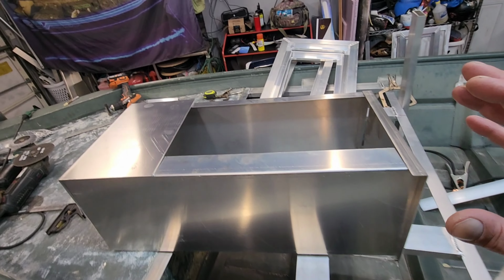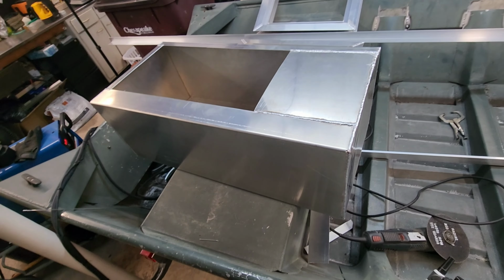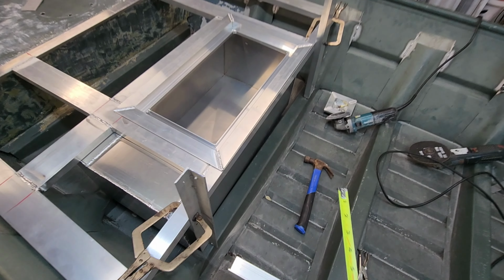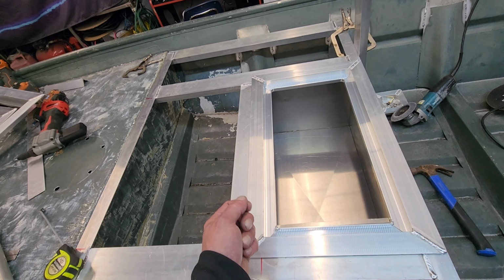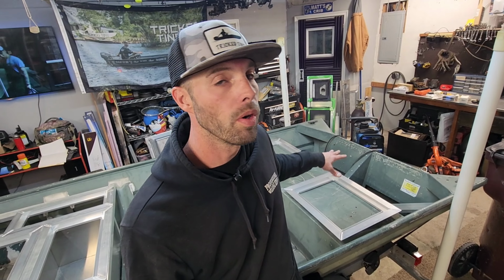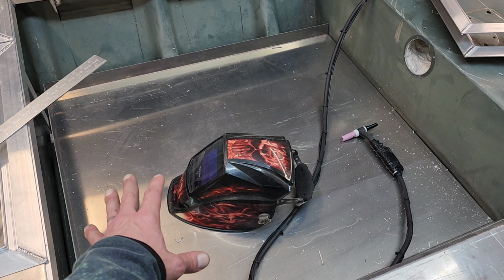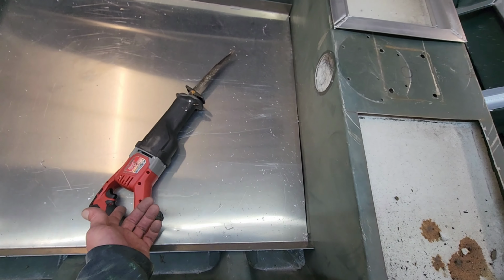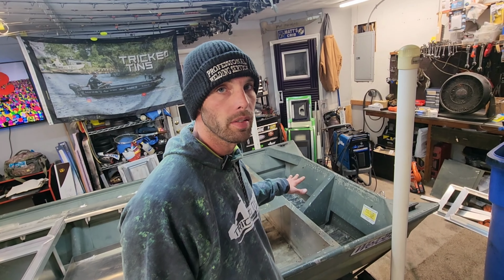20 Hour Boat Build Challenge!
This build is coming down to the wire! No matter how fast I have to build, I never slack on quality! Anything worth doing is worth doing right!